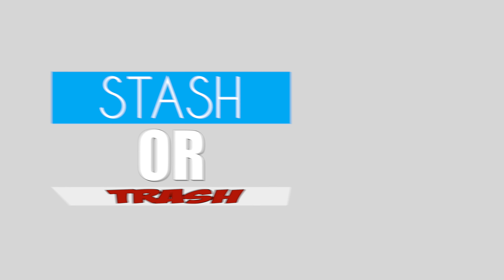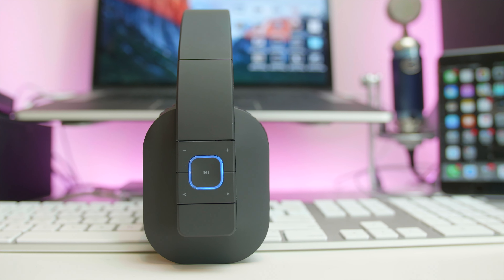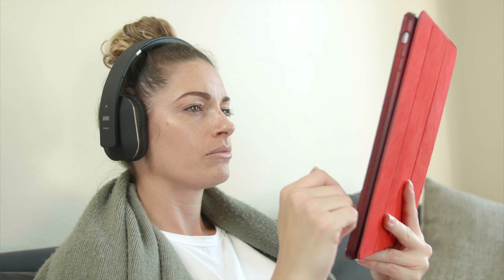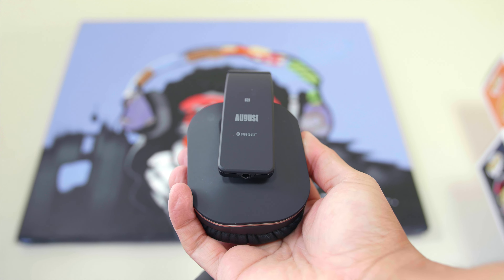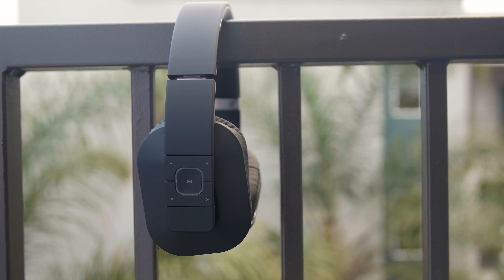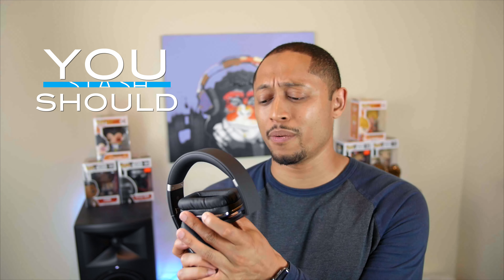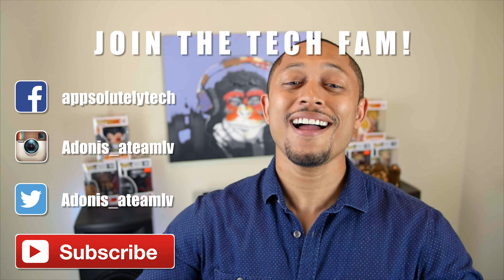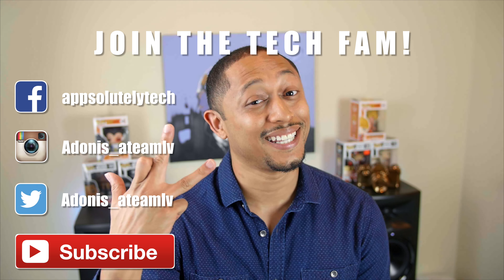Stash or Trash | August EP650B Bluetooth Headphones Review [4K]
Are the August EP650B Worthy of your Stash or your Trash?
Is it a Budget King? Find out in the Review

August EP650B